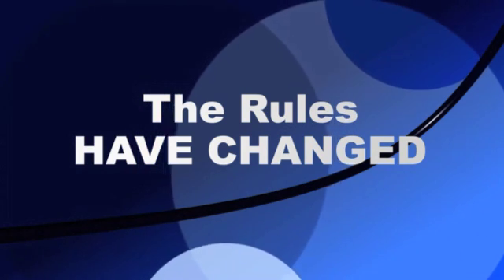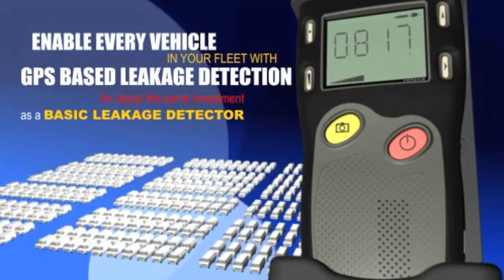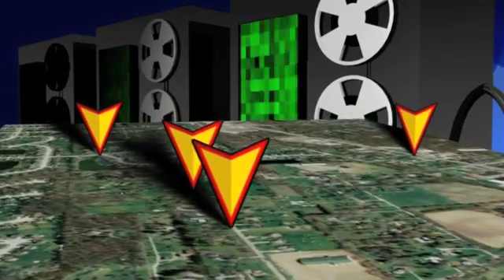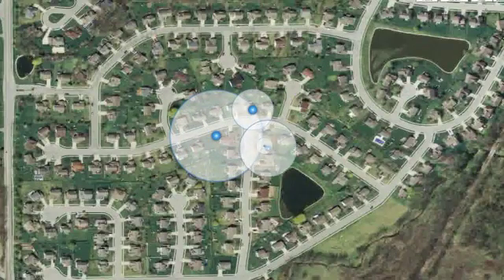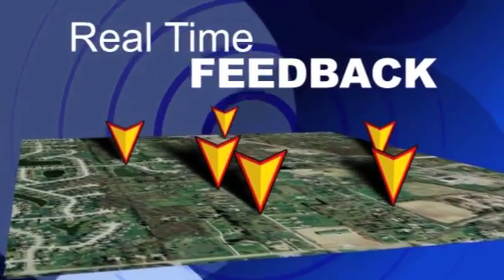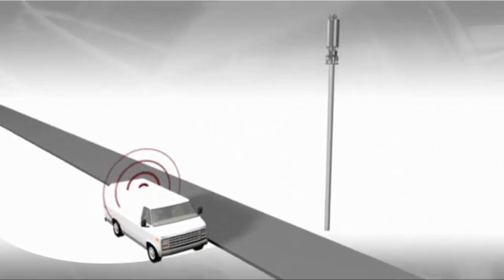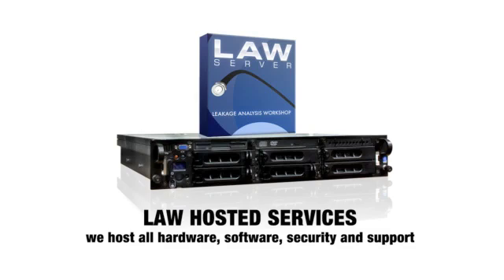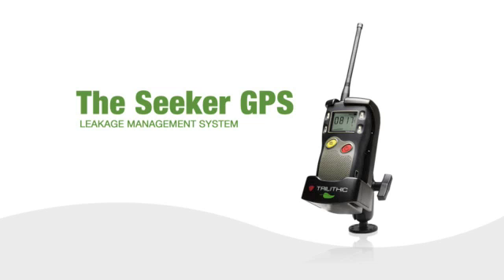Seeker GPS Product Video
With broadband networks offering an increasingly diverse menu of two-way services, finding an effective leakage monitoring solution is more critical than ever. Your network health depends on it. So does your bottom line.

Manual leakage monitoring and reporting can drain your resources and your techs' productivity. But you can make the whole process automatic with a flexible, cost-effective solution from Trilithic: the Seeker GPS Leakage Management System.